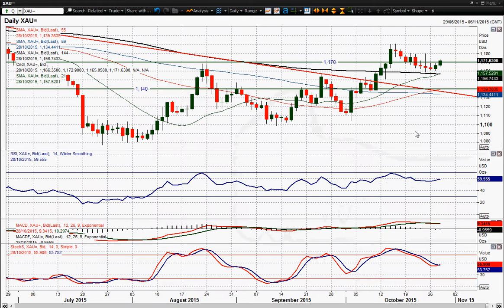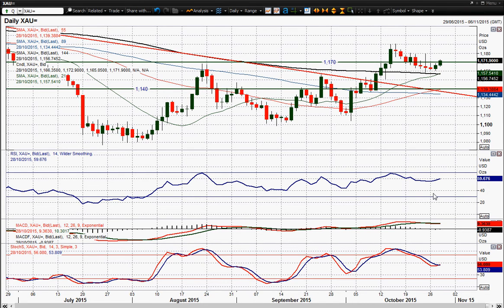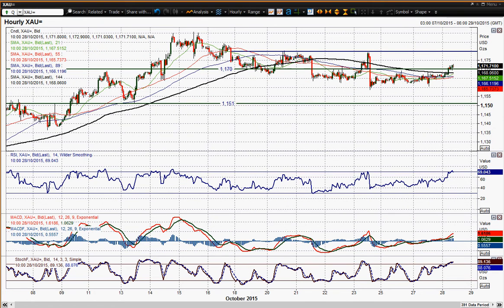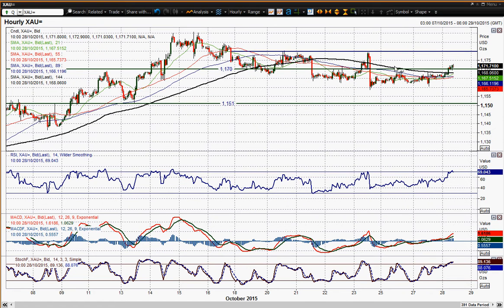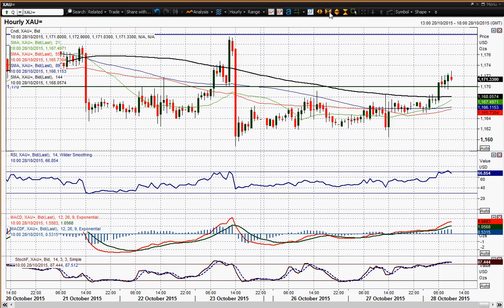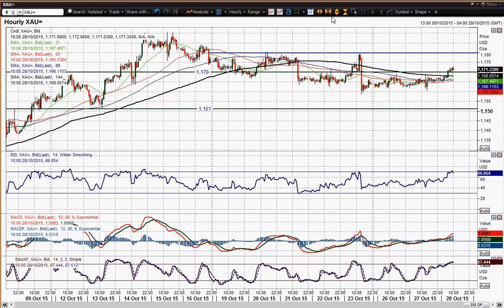Gold 28/10/2015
Has the gold rally resumed? What are the key levels to look out for?